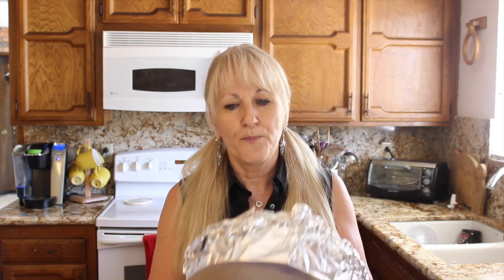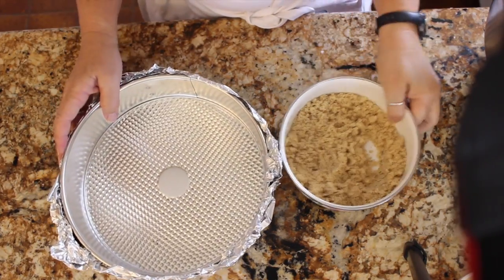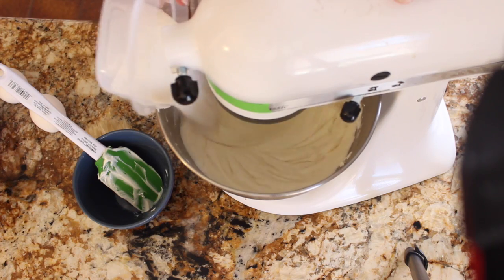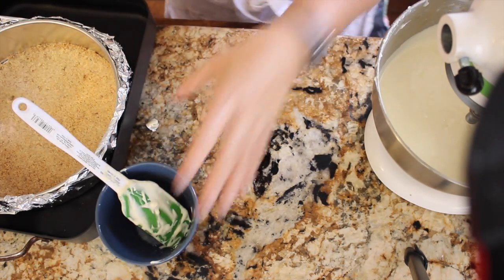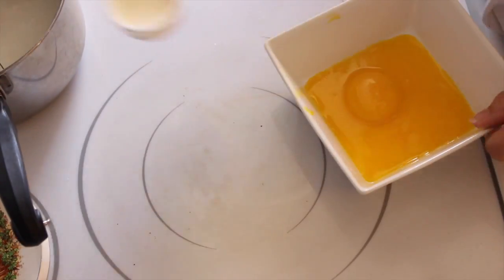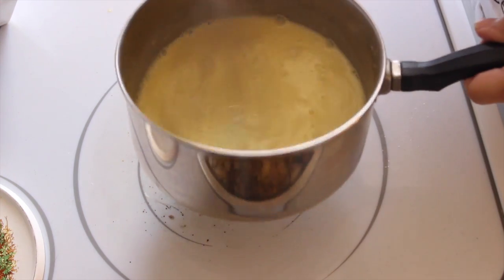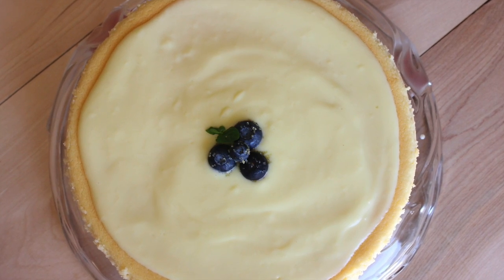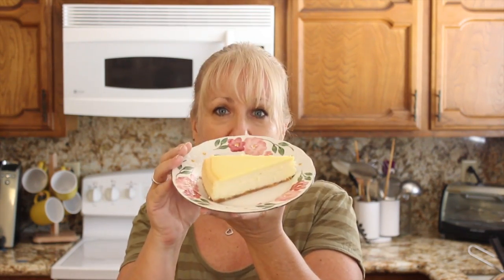Lemon Chiffon Cheesecake with Lemon Custard